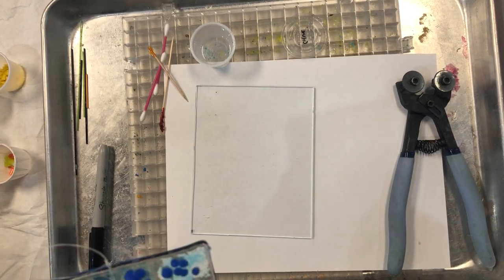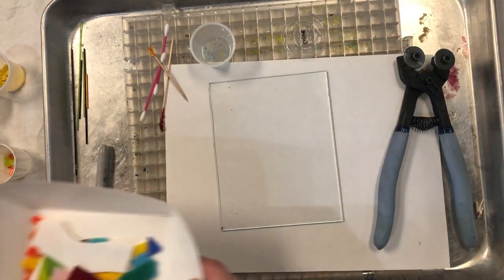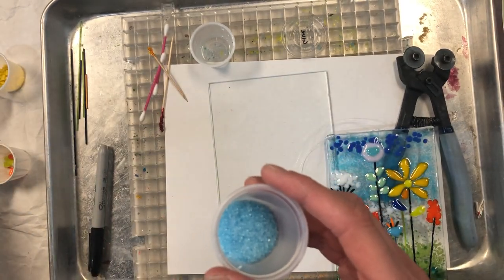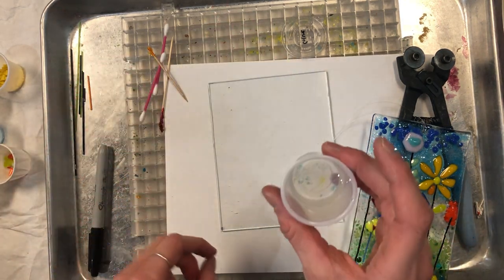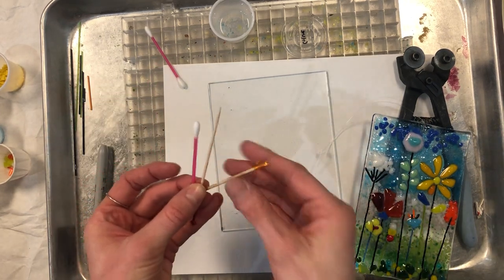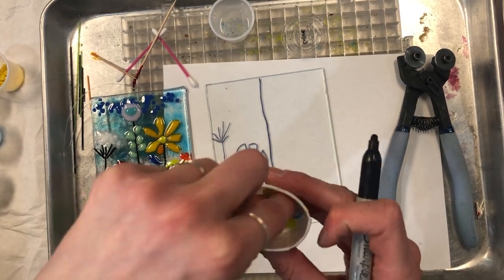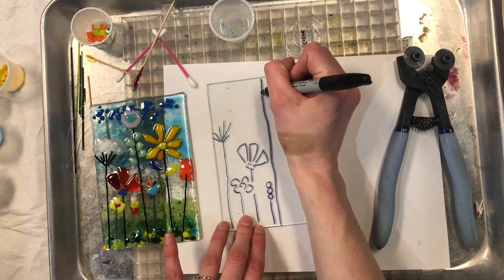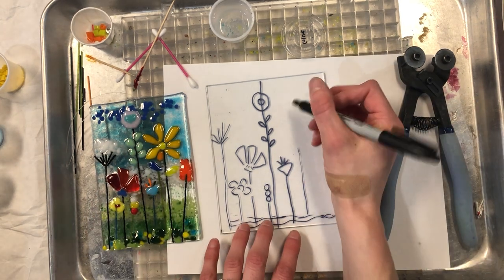Think Spring: Part 1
Fused Glass Class tutorial, part 1